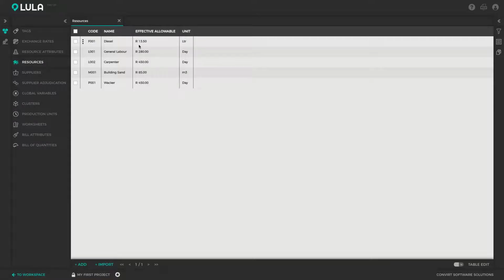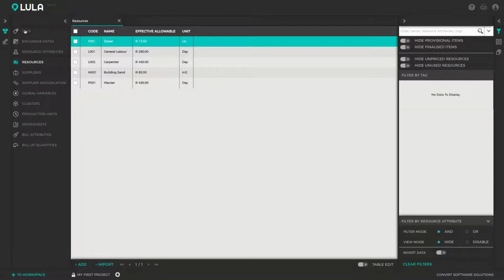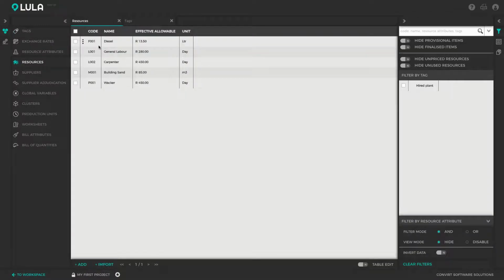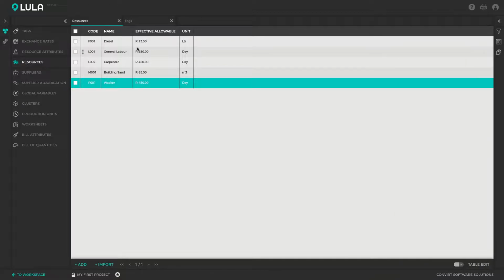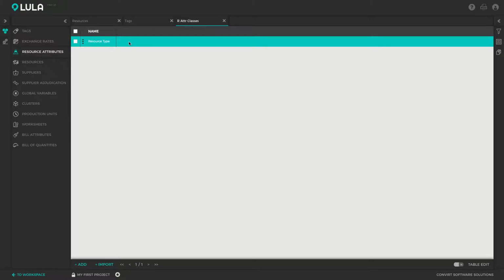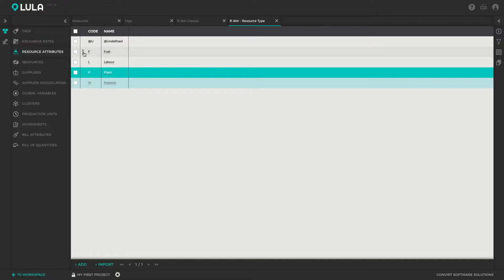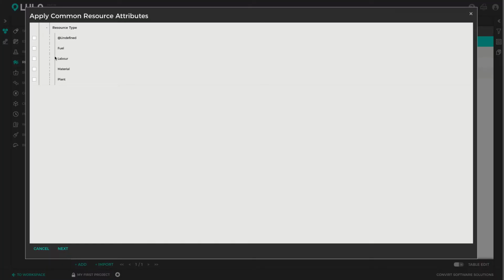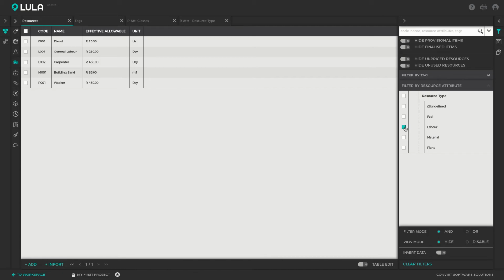Organising a resource list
This video demonstrates how a resource list can be organised in Lula Build. After watching this video, you should be able to:

- Create and assign tags to resources
- Create and assign attributes to resources
- Filter a resource list by text, tag or attribute

to get started today.